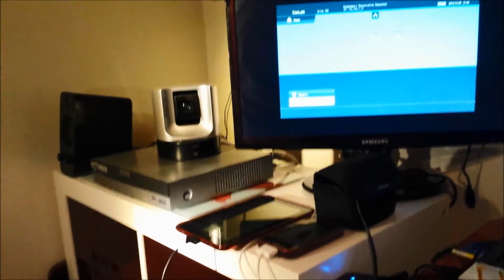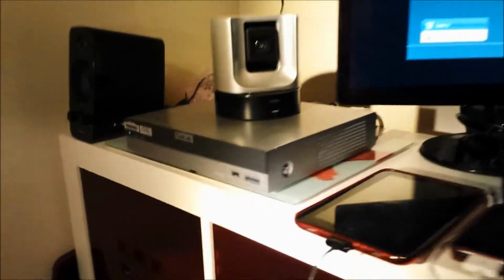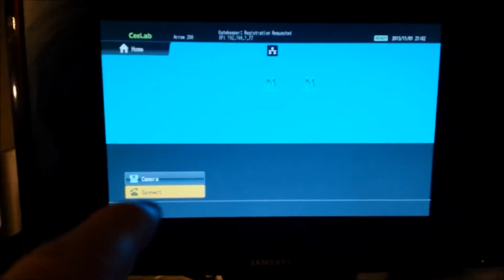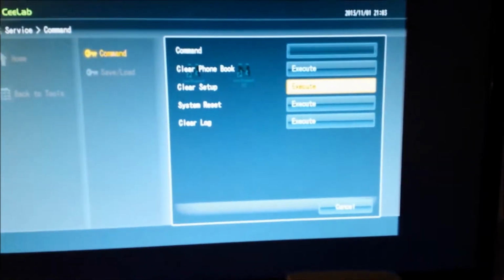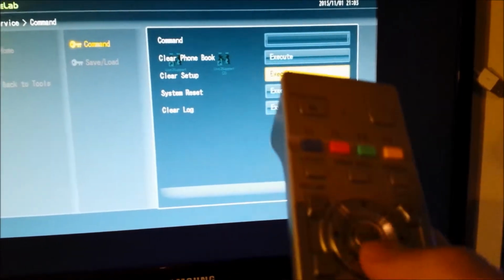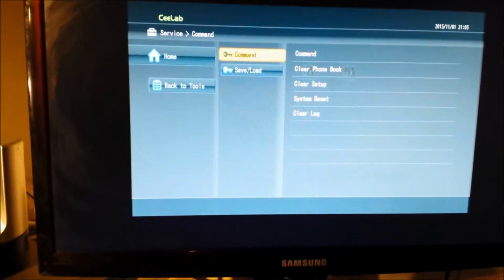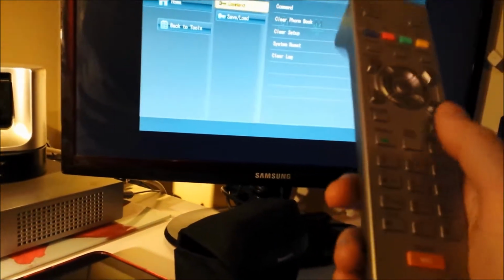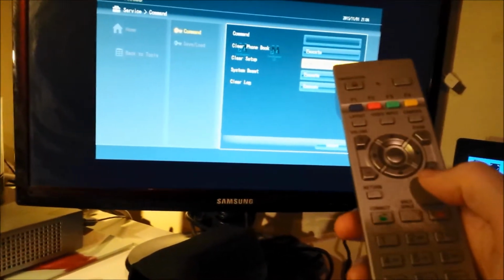A factory reset sony VC system and Arrow systems